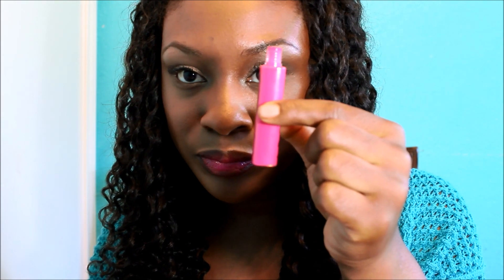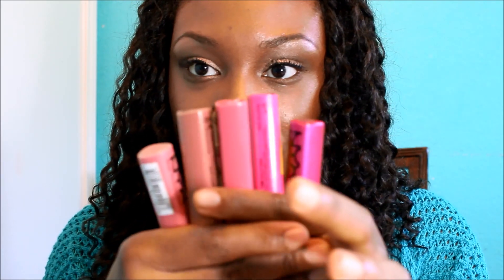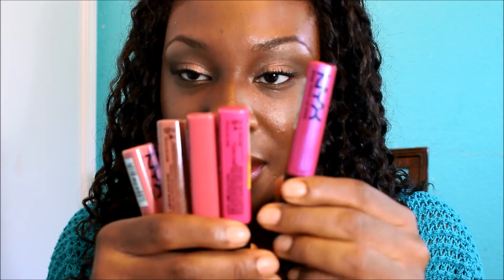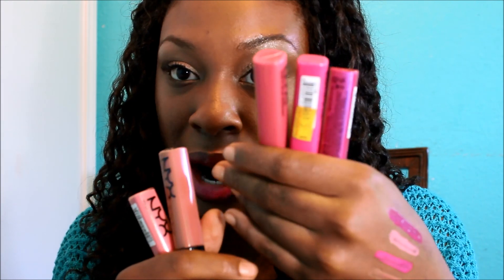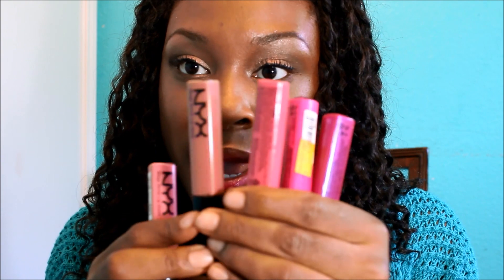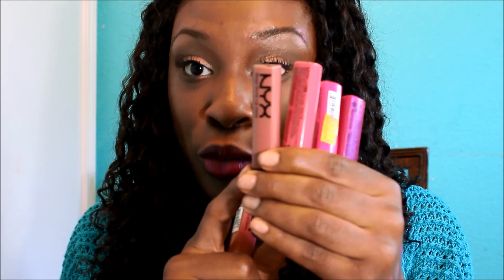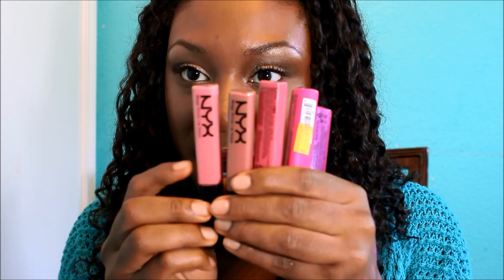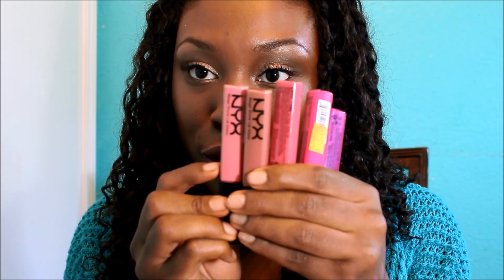Top Five Favorite NYX Lip Glosses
The lip glosses mentioned in the video are listed below.

1. African Queen
2. Beige
3. Dolly Pink
4. Miami Babe
5. Tea Rose

Like Avon products? Please support someone I love dearly by purchasing